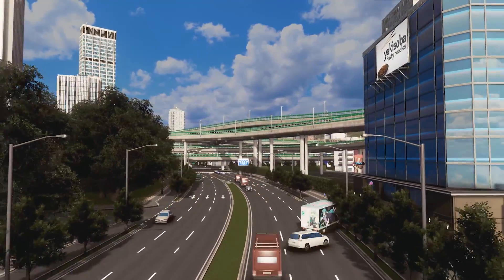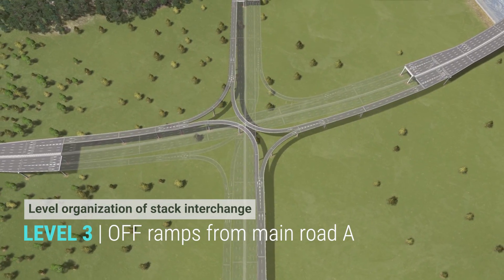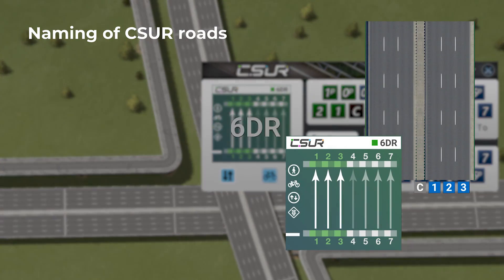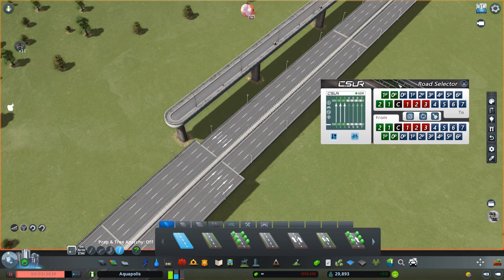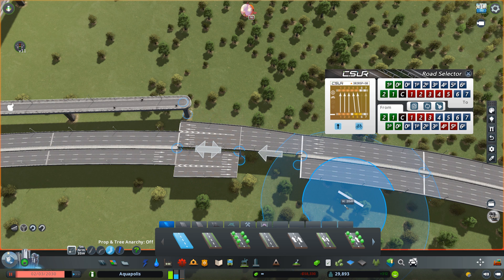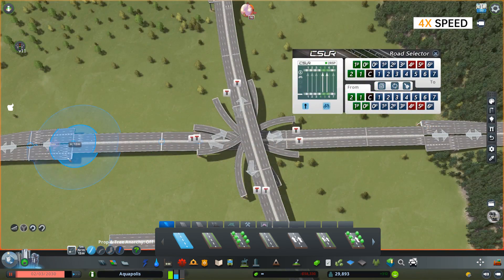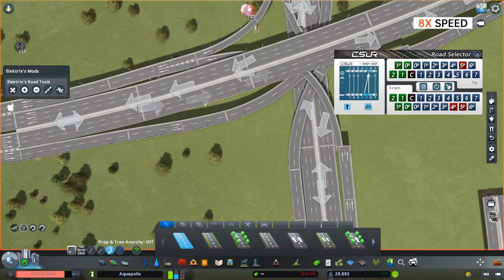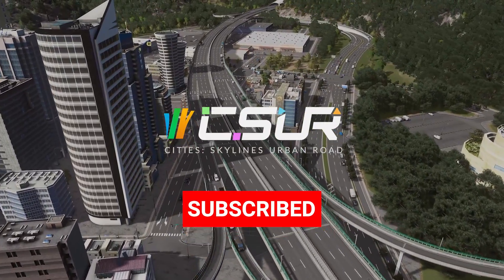Cities Skylines Urban Road (CSUR) Tutorial EP3 - Stack Interchange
Make a smooth and detailed stack interchange with CSUR!
This tutorial shows the organization of the stack interchange, introduces the transition module, and explains how CSUR modules are named. We’ll also cover some special tricks for building CSUR roads using the Road Tool and the Move It mod.

CSUR road packs needed for this tutorial: R1, M1

Other mods required: Move It, Elektrix’s Road Tools, Fine Road Anarchy 2, Find Road Tools, TM:PE